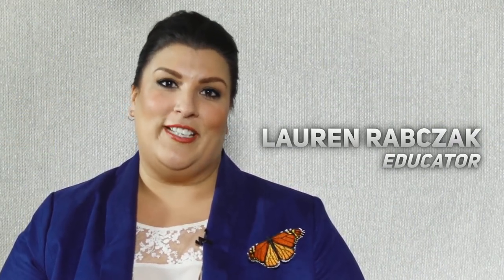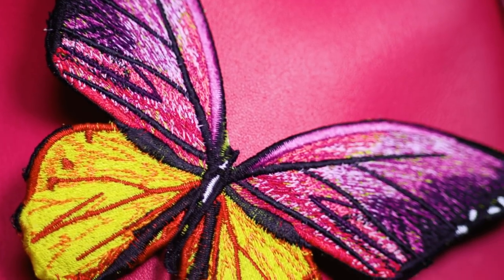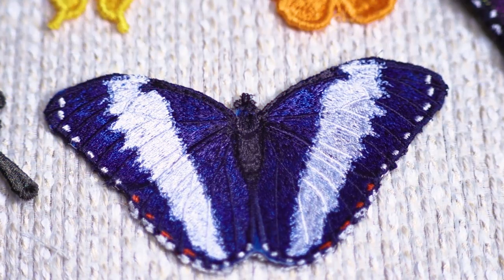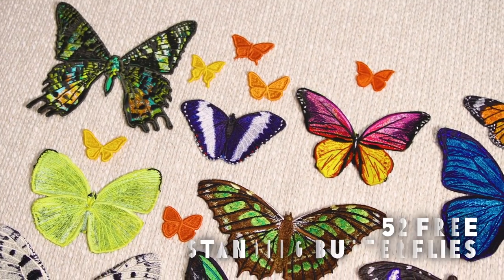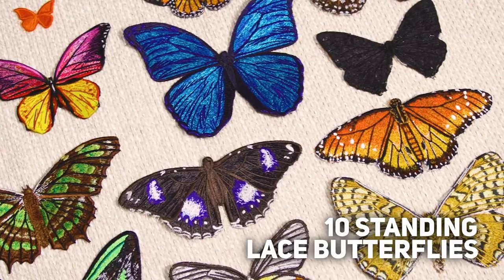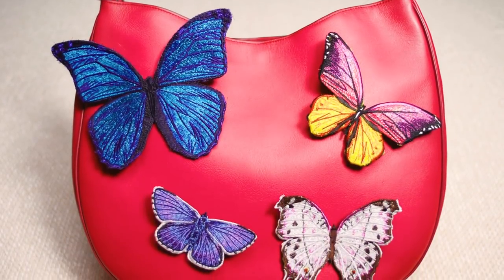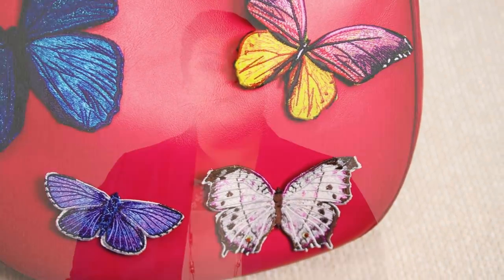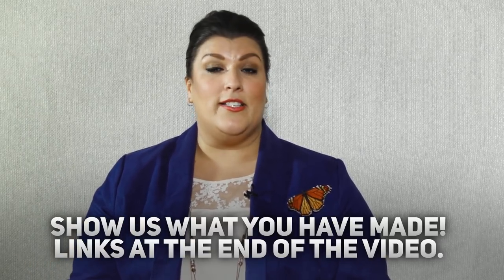Butterflies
The butterfly’s powdery, delicate wings inspired this collection of free standing butterflies. We used our special brand of metamorphosis to bring you photo-realistic butterflies using stitches. Whatever a butterfly means to you, you will be sure to cherish our butterfly designs for years to come.